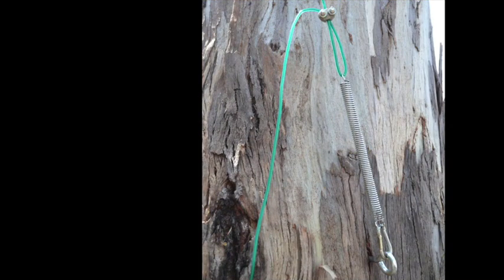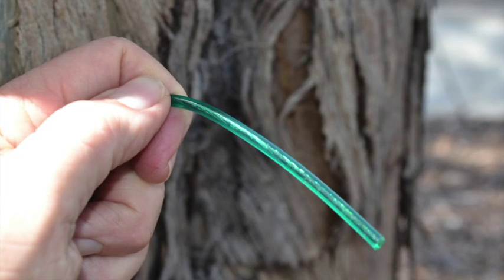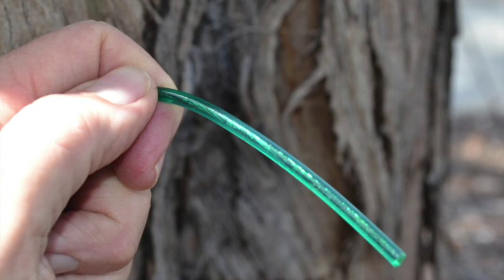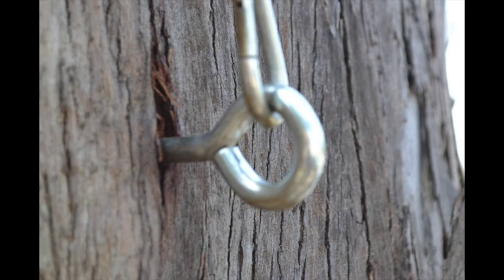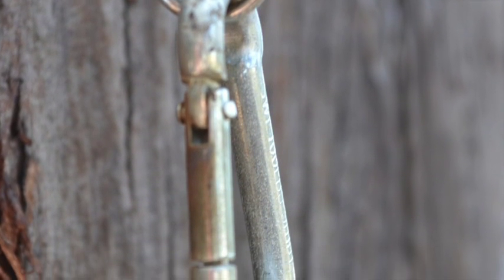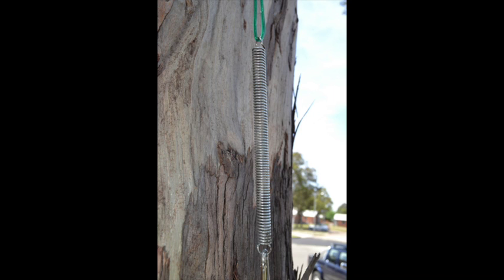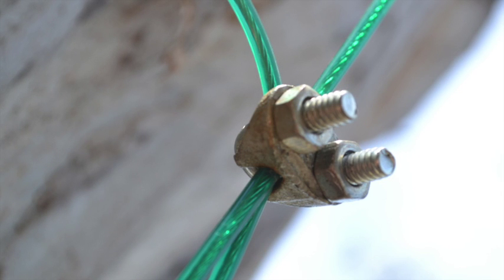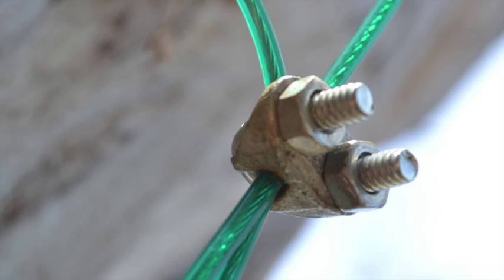Antennas, trees and flexibility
This video is about a simple method to build physical flexibility into wire antenna systems supported by trees.